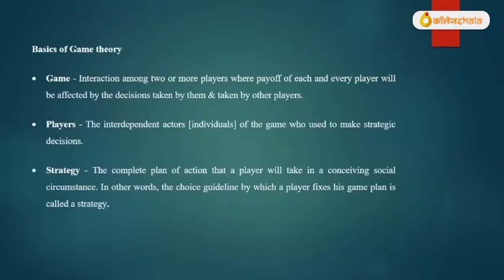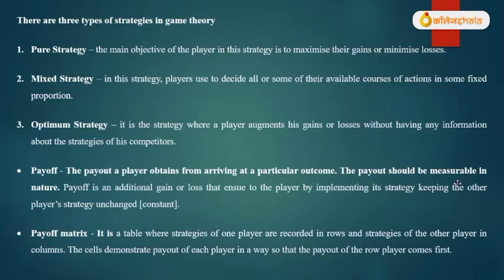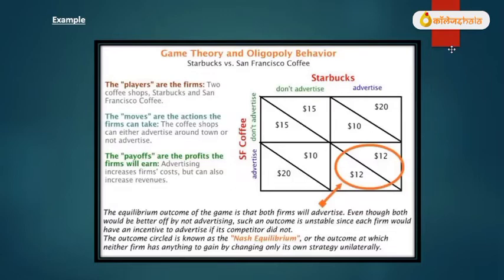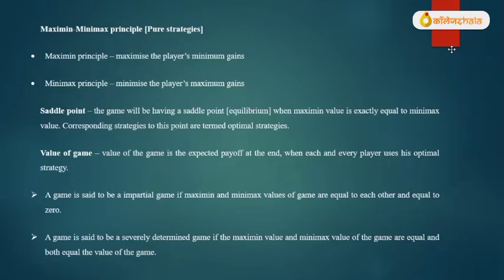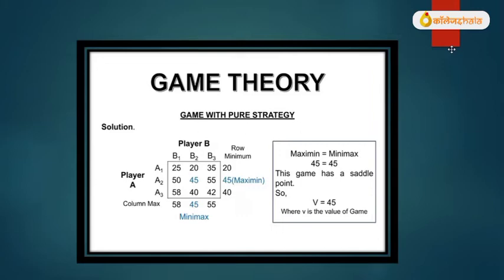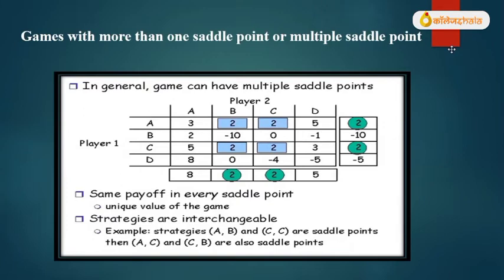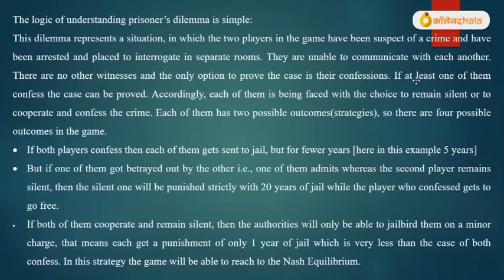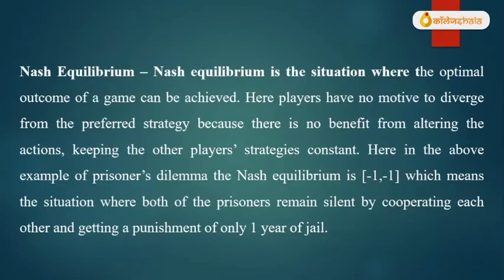Prisoner’s Dilemma - Managerial Economics by Barnana Bhattacharya, BBA, Makaut University.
About the Educator: Bhattacharya, Recently Economics Faculty of Narayana Junior College simultaneously pursuing Ph.D in Economics. Previously taught in Azad Hind Fouj Smriti Mahavidyalaya (C.U), Domjur, Howrah and Techno India University, WB. Worked for Indian Statistical Institution and Jadavpur University as a research associate.

About Collegeshala :  CollegeShala is a community-driven EduTech platform catering to the needs of the non-engineering non-medical students of the country. We provide curated study materials from professors, virtual doubt clearing services, and much more.